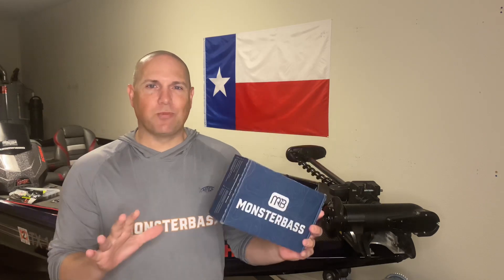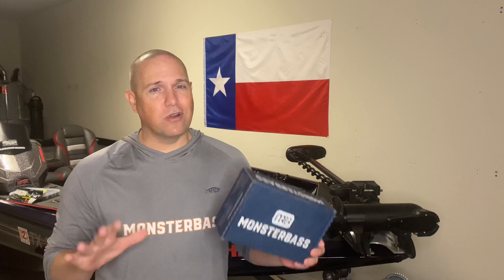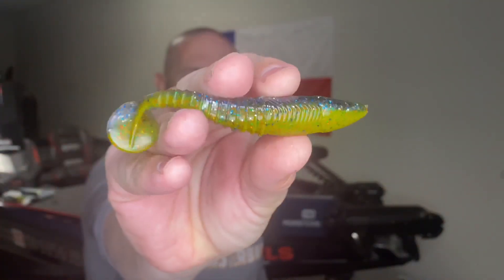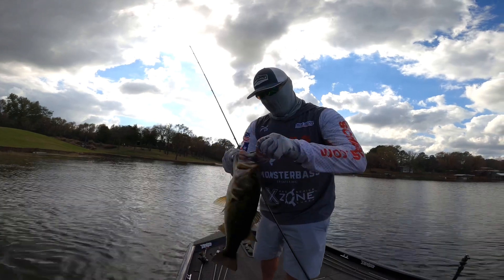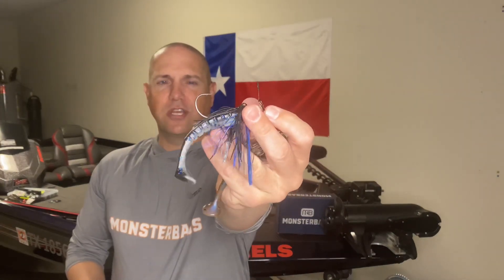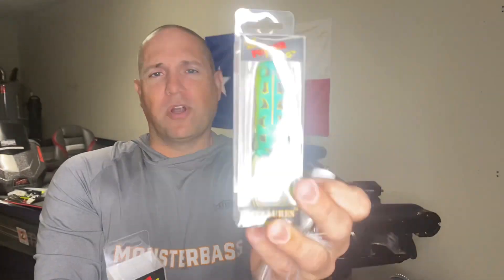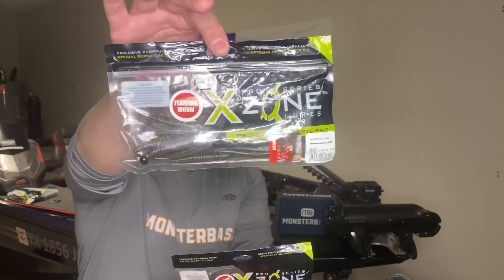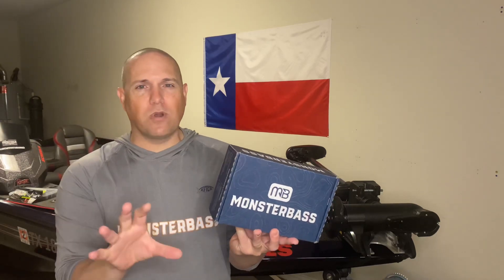Is MonsterBass Box Worth It⁉️ See For Yourself! 🔥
Is the Regional Pro MonsterBass box worth signing up for?!?  Let’s talk about why I say yes!